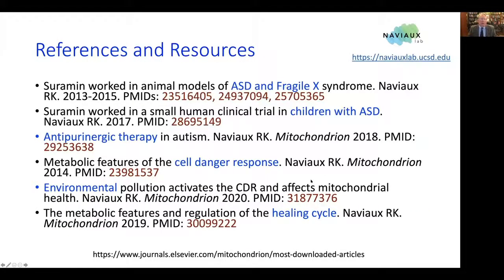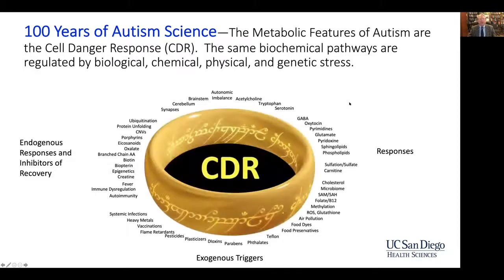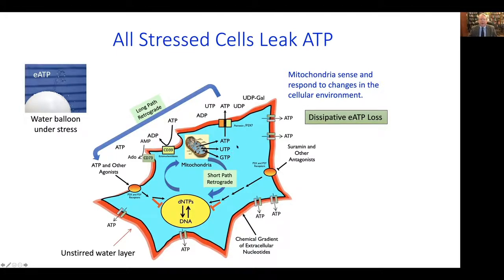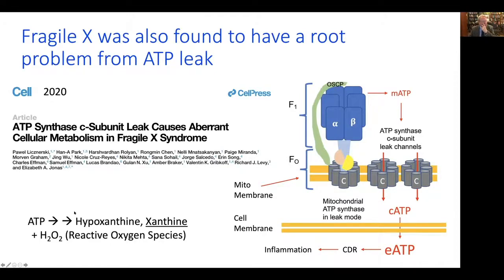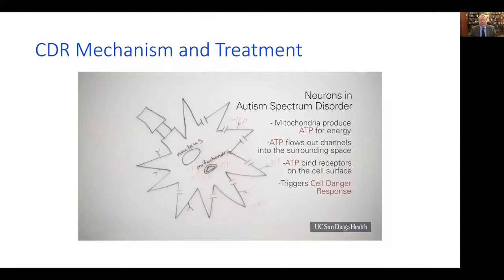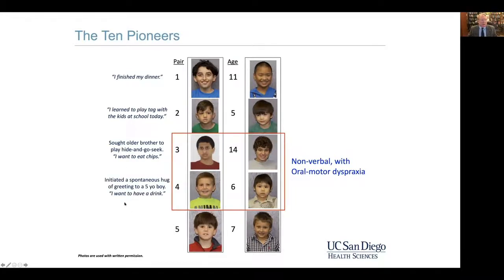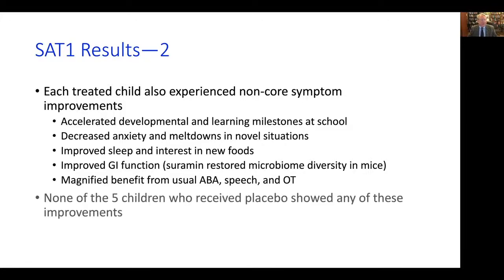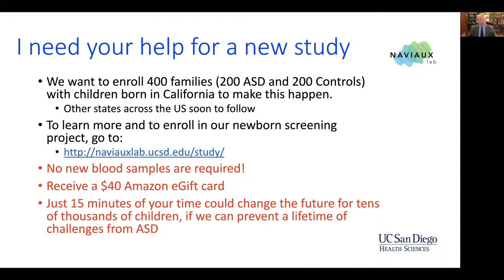Autism Metabolomics, Exposomics & Purinergic Stress Response - R. Naviaux MD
What do you find when you look for 1000 environmental chemicals in children with Autism Spectrum Disorder? Do children with autism react differently than children without ASD to the same environmental chemicals? How can this be measured? How does the rising tide of manmade chemicals in our food chain, water, and air change the chemistry of children with and without ASD?  What happens when stressed cells leak ATP?

In this talk Synchrony 2020 titled ‘Autism Metabolomics, Exposomics, and the Purinergic Stress Response’, Dr. Naviaux reports on his latest data that aims to answer these questions.

Robert Naviaux MD, PhD is a Professor of Genetics, in the Departments of Medicine, Pediatrics, and Pathology. He directs a core laboratory for metabolomics at UCSD. He is the co-founder and a former president of the Mitochondrial Medicine Society (MMS), and a founding associate editor of the journal Mitochondrion.

Dr Naviaux is an internationally known expert in human genetics, inborn errors of metabolism, metabolomics, and mitochondrial medicine. He is the discoverer of the cause of Alpers syndrome—the oldest Mendelian form of mitochondrial disease – and the developer of the first DNA test to diagnose it.

Dr.Naviaux’s lab has developed a number of advanced technologies like biocavity laser spectroscopy and mtDNA mutation detection by mass spectrometry. He is a Salk-trained virologist, and molecular and cell biologist, the inventor of the popular pCL retroviral gene transfer vectors, and was trained at NIH in tumor immunology and natural killer cell biology. He studied biochemistry at Georg-August University in Göttingen, Germany. He has been the PI for over 20 IRB-approved human subjects protocols at UCSD since 1995.

In 2010, Dr. Naviaux was a member of the Cal-Echoes oceanographic expedition to collect environmental and ecosystem data along the California coast. His work in ecosystem dynamics has guided new work in microbiome ecology and metabolism in autism spectrum disorders.

In 2011, he received a Trailblazer Award from Autism Speaks.

He is currently the director of the first FDA-approved clinical trial to study the safety and test the effects of suramin on behavior and language in children with autism.

Synchrony is the first and only international symposium on translational research in autism, that brings together academia, biotech, pharmaceutical companies and venture partners from around the world with the mission to improve health and quality of life of people with autismspectrumdisorder

The BRAIN Foundation is a 501c(3) non-profit. The founders of BRAIN envision a world where every child and adult on the autism spectrum is healthy, participates fully in education and employment, and has a better quality of life. It aims to catalyze research that results in evidence-based interventions for the disabilities associated with autism, and also results in better medical standard of care. To accomplish this, it funds impactful research through philanthropy and our network of partners in the venture, corporate, and grassroots community.